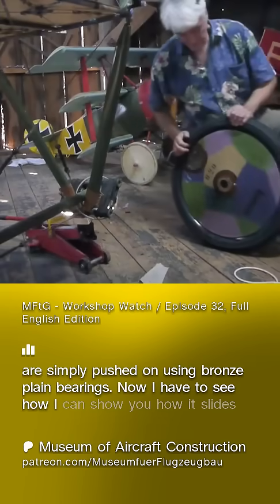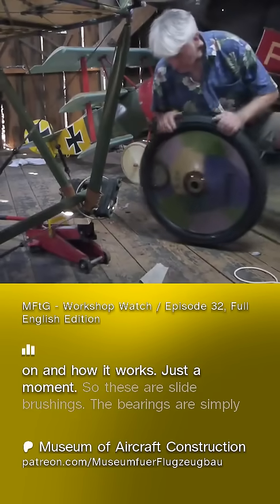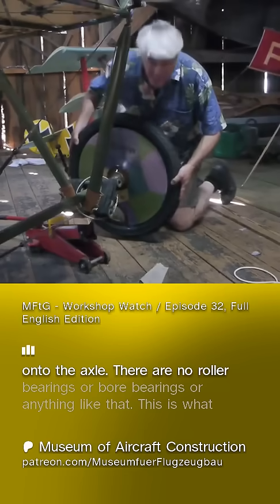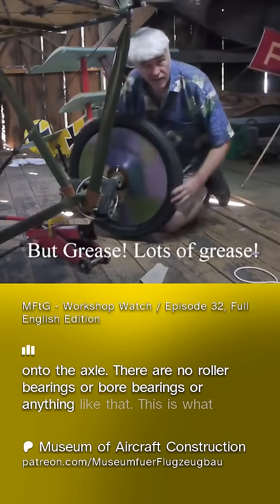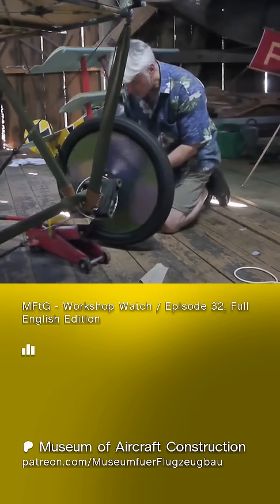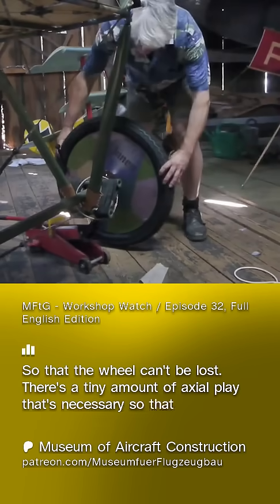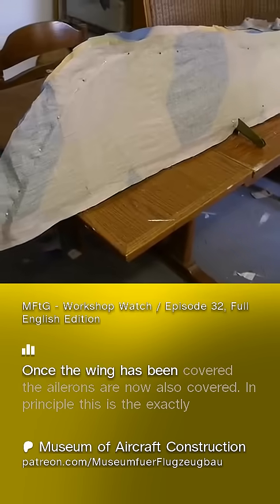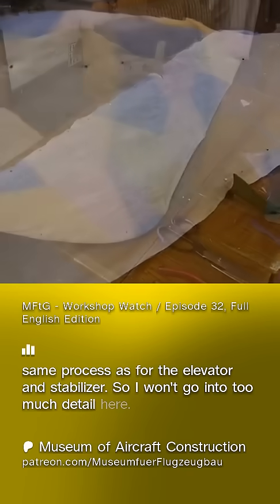Workshop Watch - Episode 32 / Full English edition now on Patreon.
In this episode of the Workshop Watch, there are once again many interesting things to see:

00:02:30 We build the maintenance hatches for the pulleys in the wing
00:12:25 We begin with the upper fairing panels on the fuselage.
00:17:22 We hammer and bend the mounting frame for the small windshield
00:24:17 We are flanging the edges of the openings for the fuel tank filler necks.
00:28:48 We are covering the spoked wheels.

00:32:00 We are mounting the wheels on the aircraft.
00:33:10 We are seeing how the wheels are mounted on the axle and how they are supported.
00:35:50 How the ailerons are covered
00:36:43 How small they are
00:37:18 And how they run when mounted
00:37:35 How the cotter pins for the aircraft are turned
00:41:48 How the landing gear bolts are drilled to their final size
00:43:35 You can laugh at how an old man struggles to get into the little hopper
00:47:54 and marvel at how a young man gets in and out with ease.
00:49:58 You will learn about technical drawings at Fokker
01:01:05 and you can see how new drawings are still made today, just like back then.

And of course, again all accompanied with songs that share their lyrics with what is seen.

And with that, I wish you all lots of fun in the next hour.